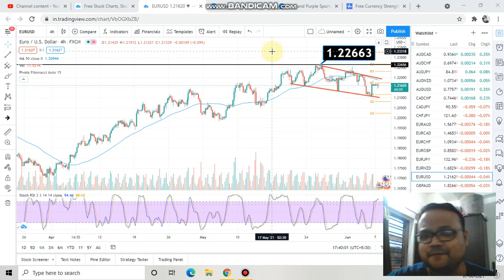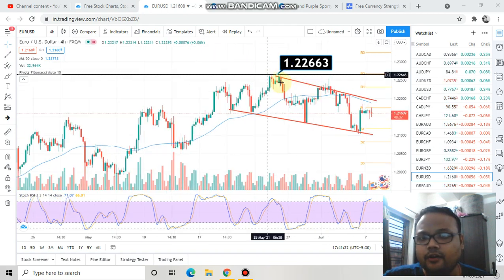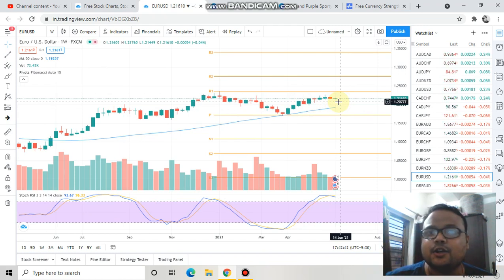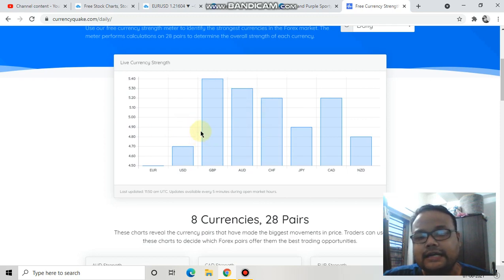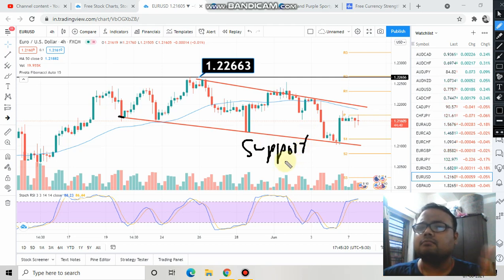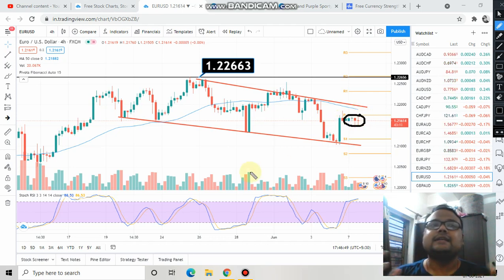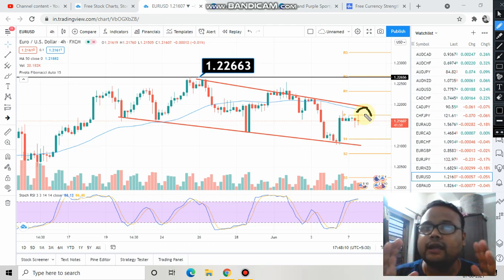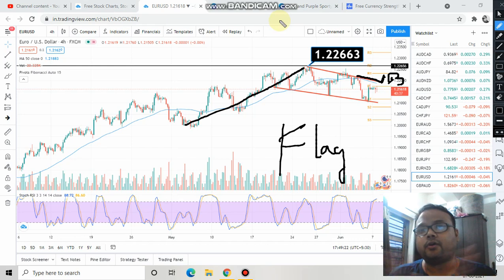EUR USD Analysis Today 8 JUNE 2021 | EUR USD forecast today | EURUSD forex strategy today 8 JUNE